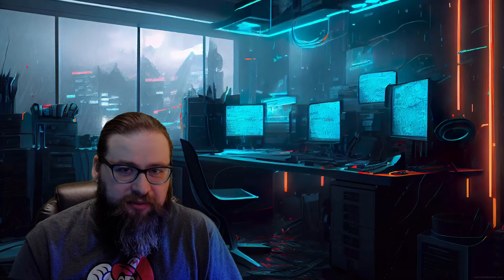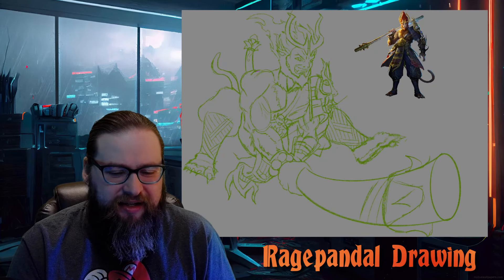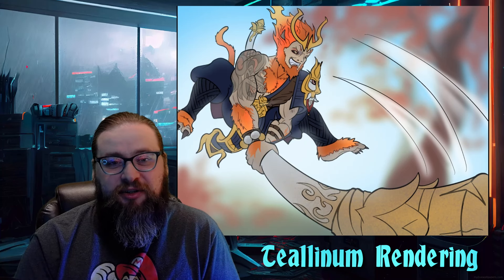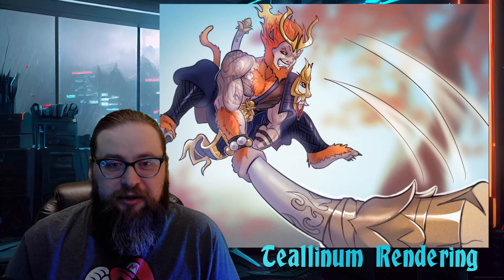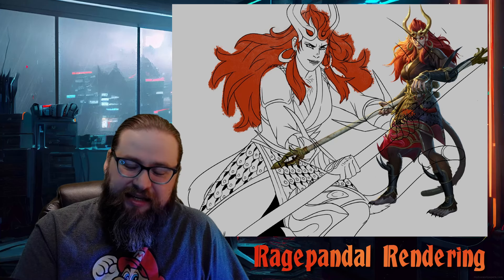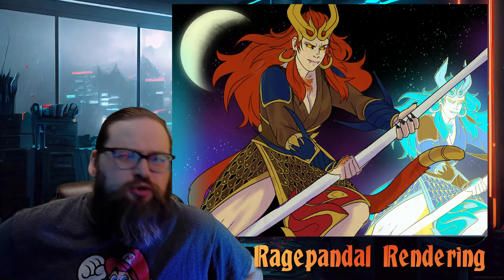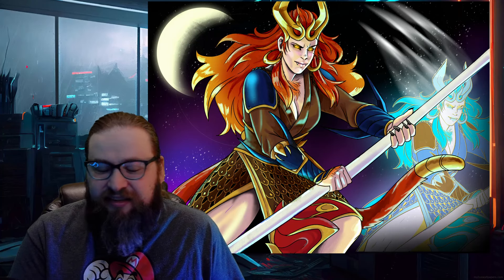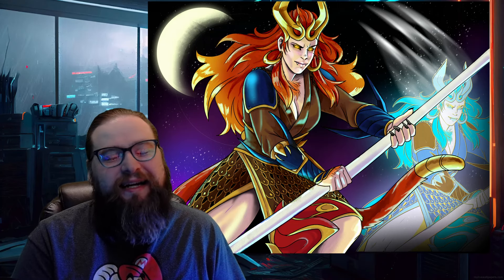Seun Build Guide!!!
Her art is amazing!

As requested I've put the top tier traits together for you again. I really enjoy making these videos, although my portions of the fan art left me feeling like a failure. I guess that's usually true of my art. These assassins are really very good and they're both S Tier for boss fights. I know. I hate tier lists.

Male Build: Brutal, Defensive, Agile/Rapid Shots, and ThunderBolt
Female Build: ENERGETIC AND HONORABLE...

My Server: S-1578
My Guild: RageEternal

Bloodline: Heroes of Lithas is a free to play mobile game for android and ios!